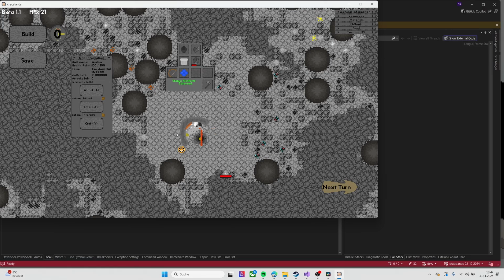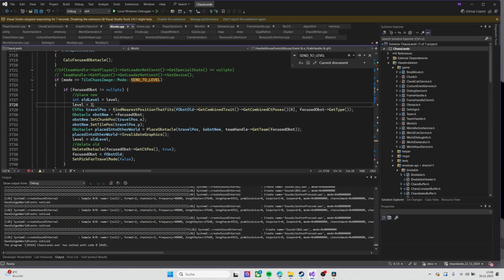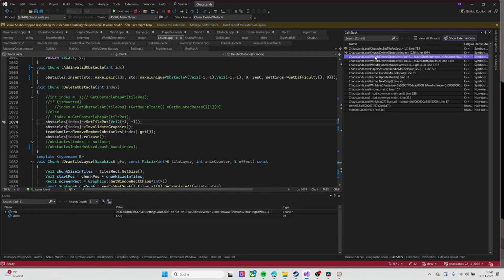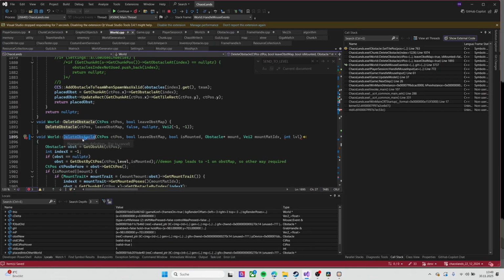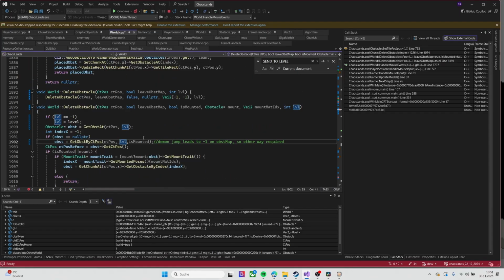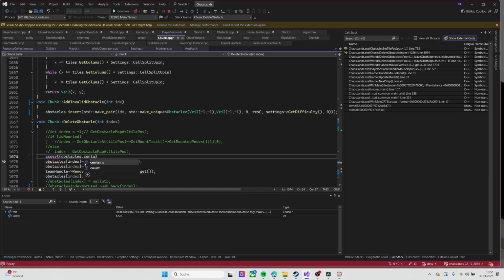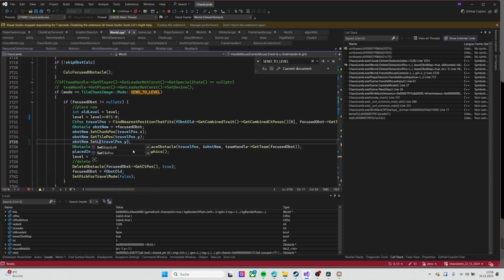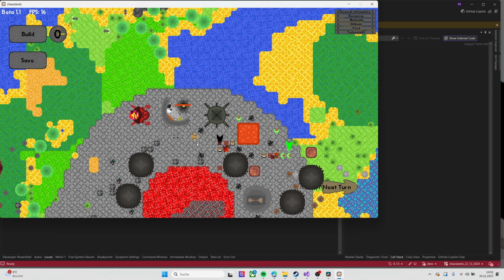Coding is NOT HARD #9 Make units exit the mines